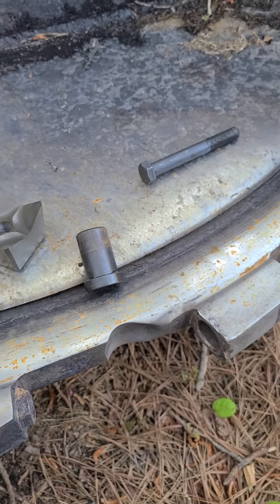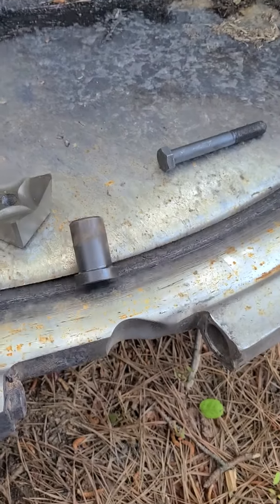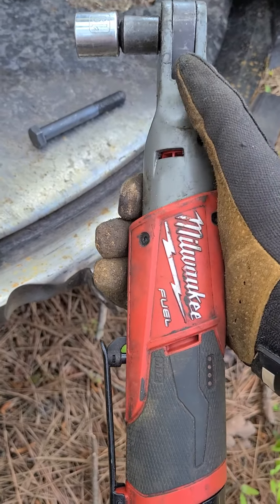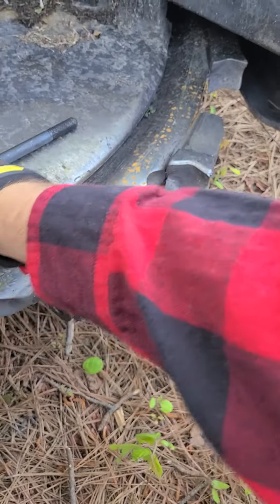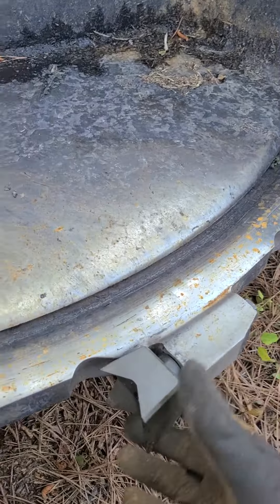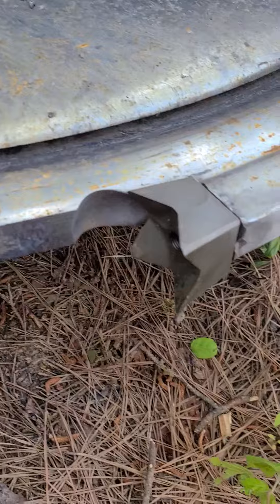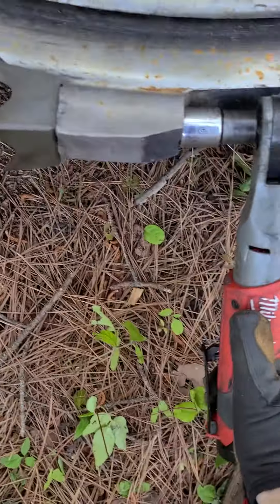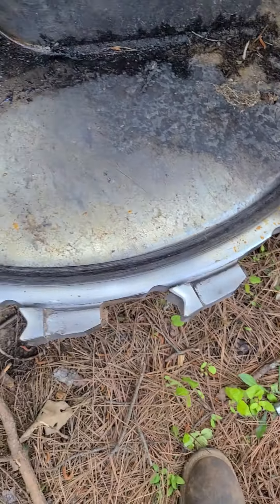Saw head cutter tooth repair